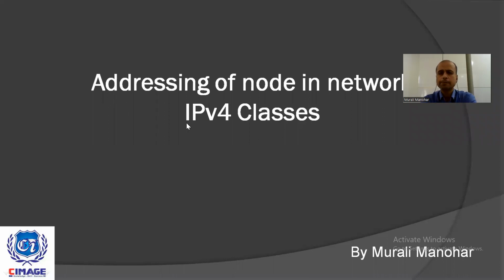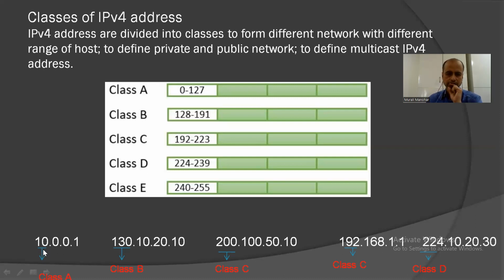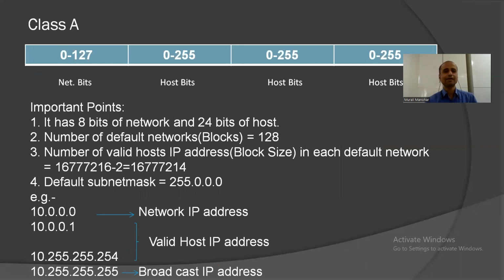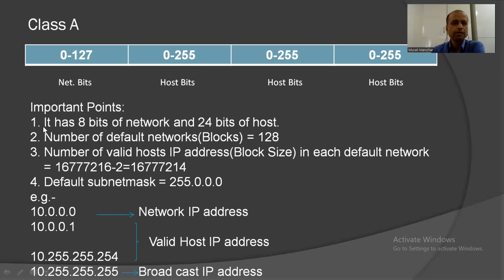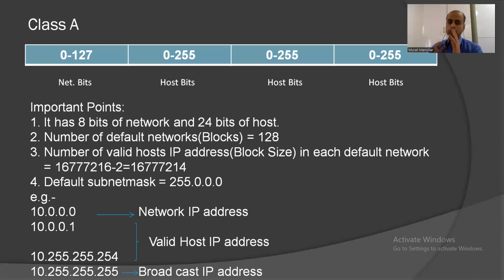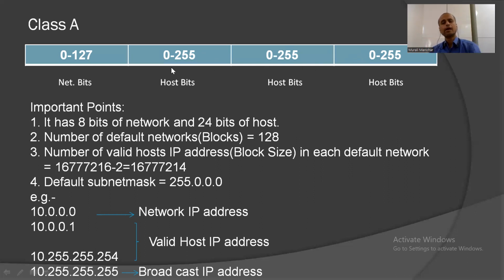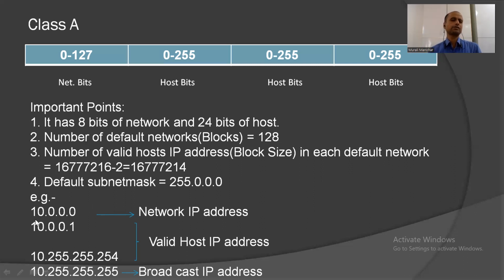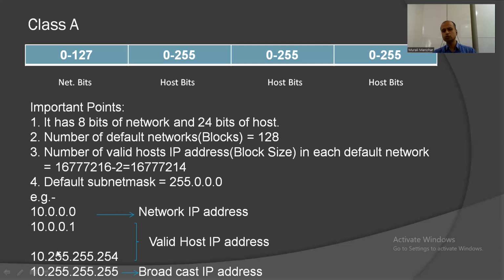IPv4 Classes - Part 1